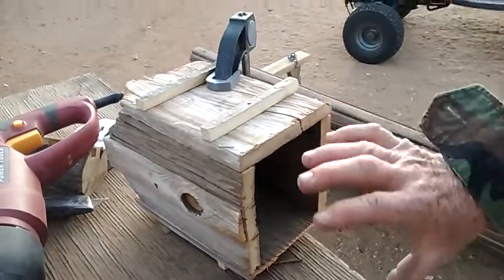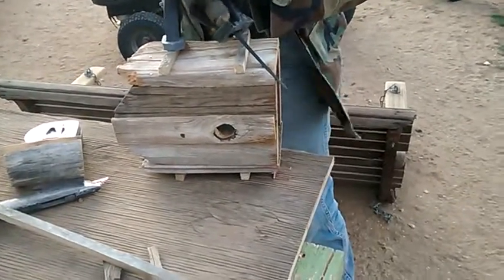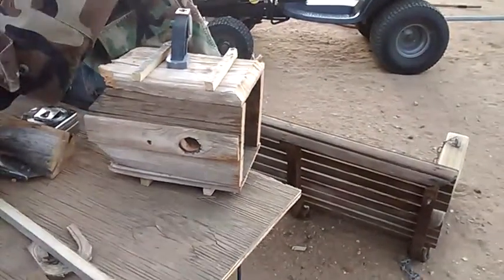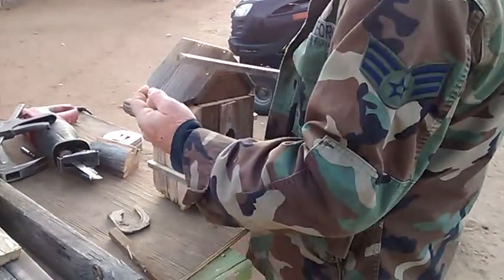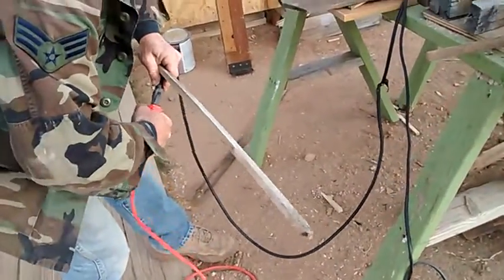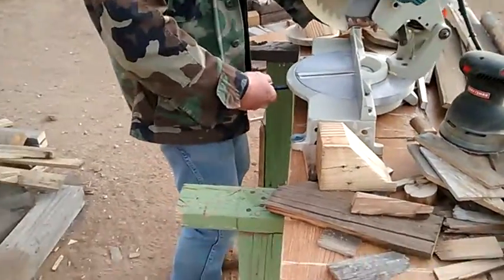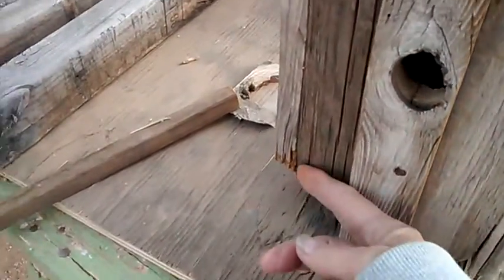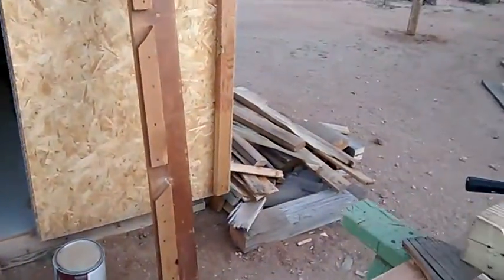how to dild a bird hous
tims bilding abird hous